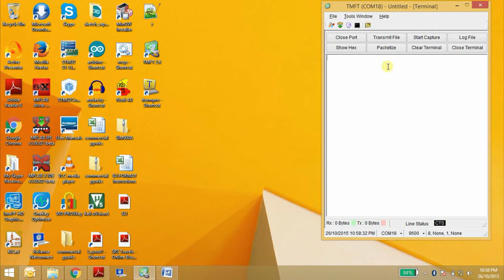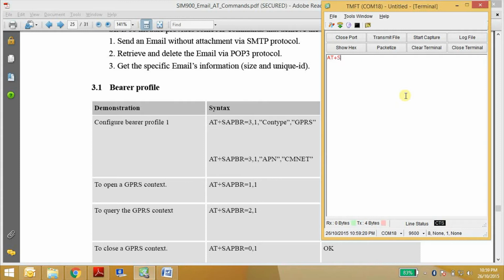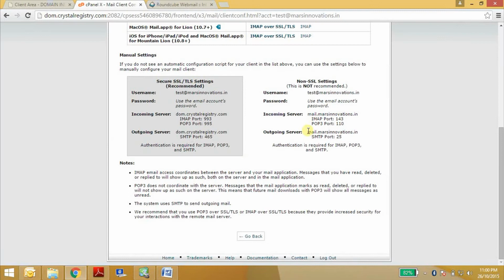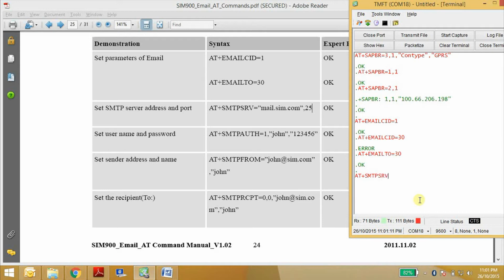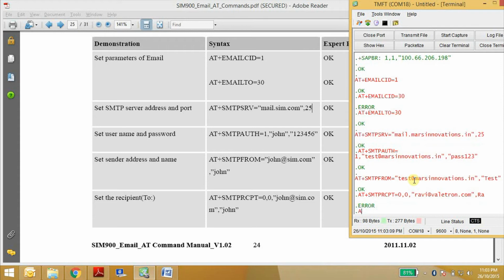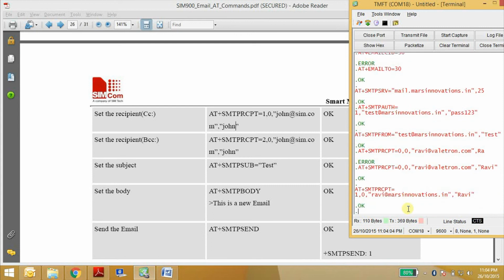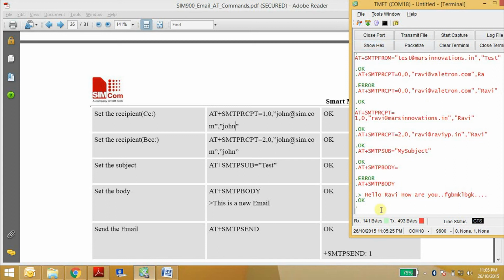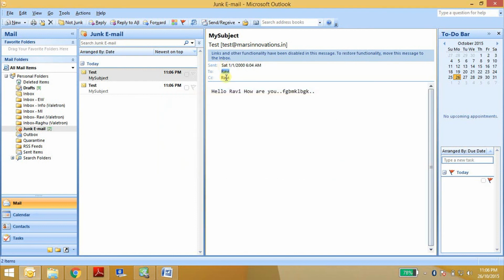SIM900 EMAIL AT COMMANDS - Sending email via GPRS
This tutorial shows how to send an email from SIM900 GSM/GPRS module through SMTP protocol. Here i am using a terminal software to interact with the SIM900 module. You can automate the process using a Arduino or any other microcontroller to take care of the executing the commands & handling the responses. This video should get you started on the SIM 900 part.
for more such tutorials.